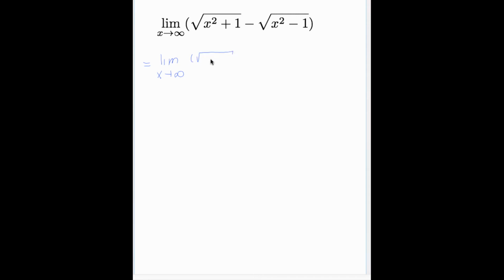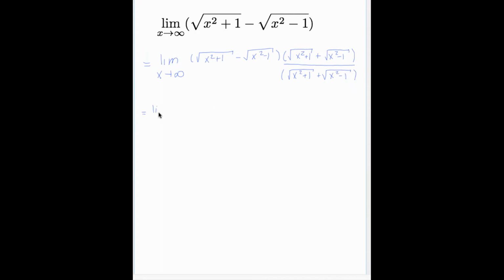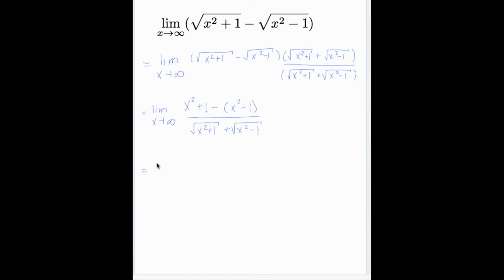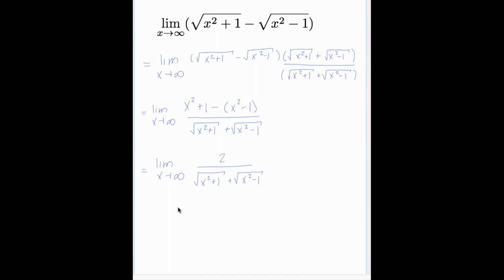Limit as x goes to infinity